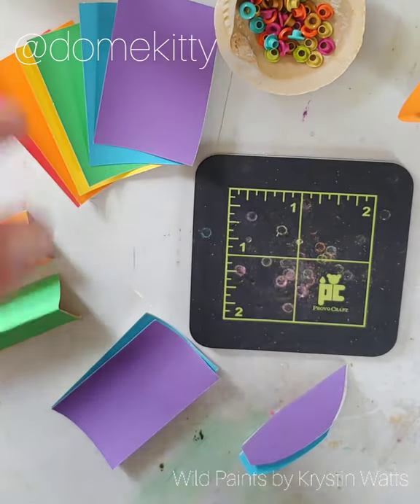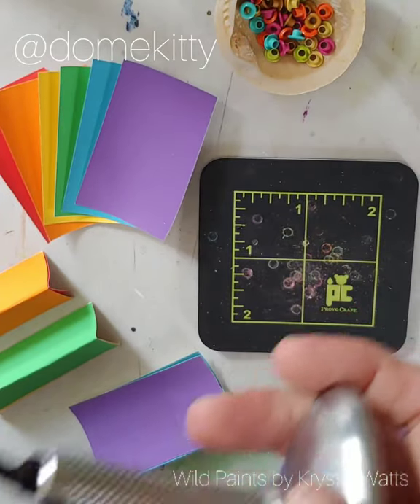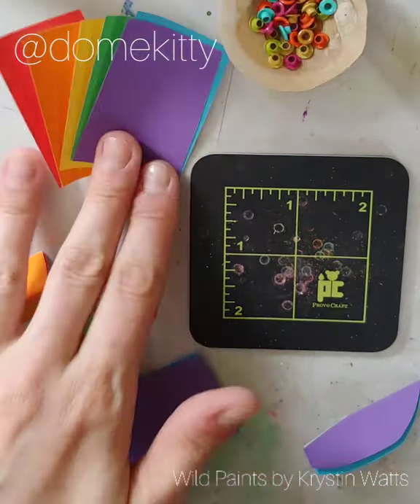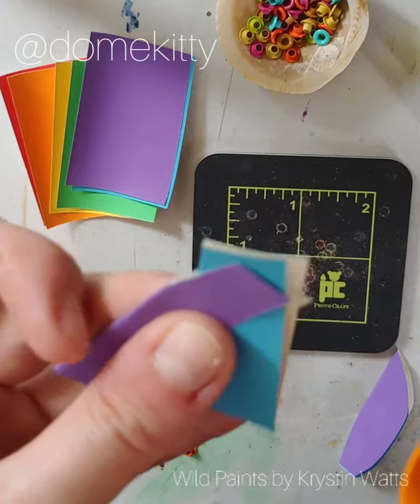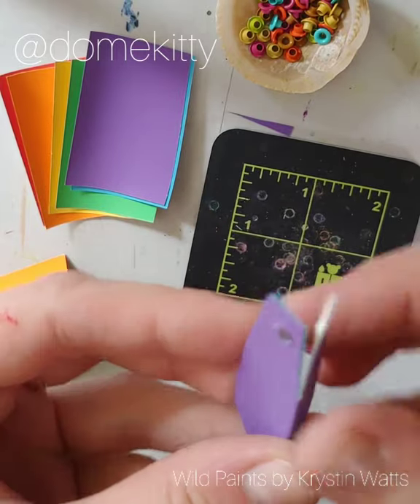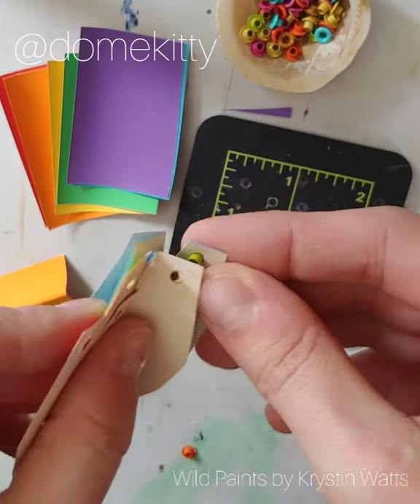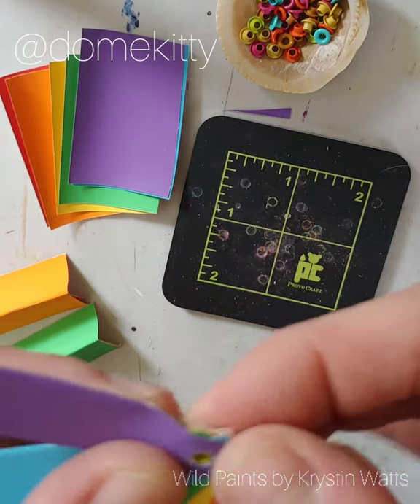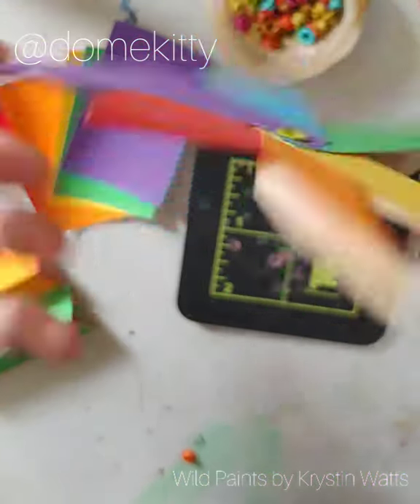Pinwheels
How to make a pinwheel using craft paper and rivets. Use a pipe cleaner for an easy stem after!